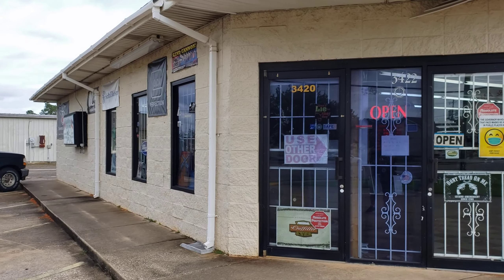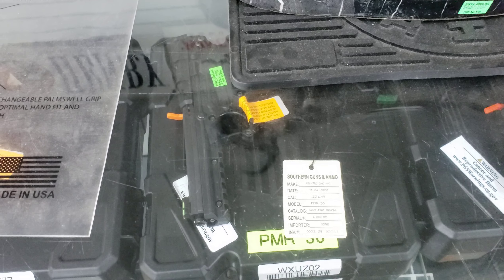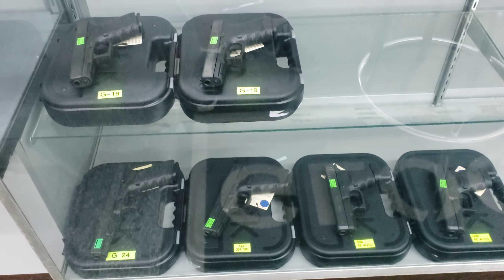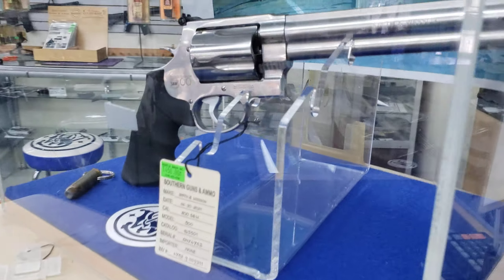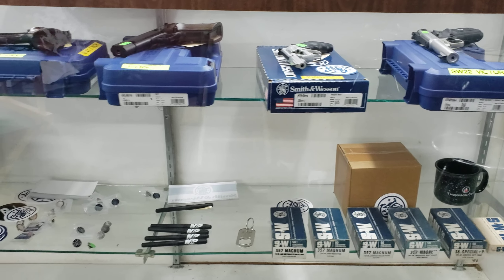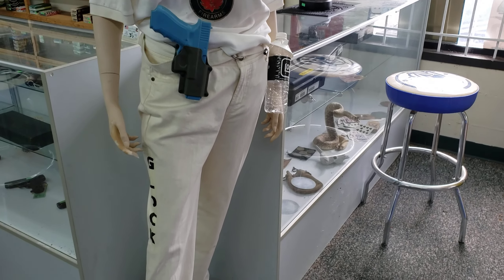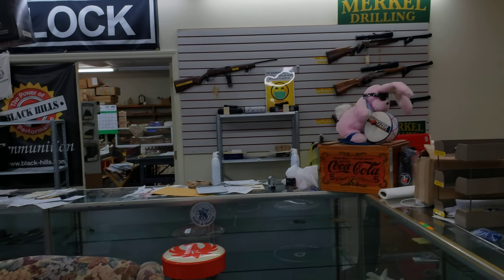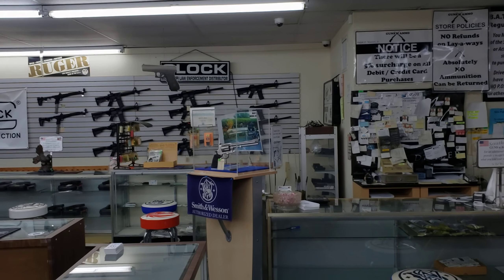Southern Guns & Ammo Gun Store Moss Point Mississippi